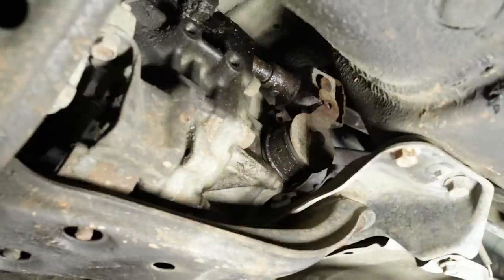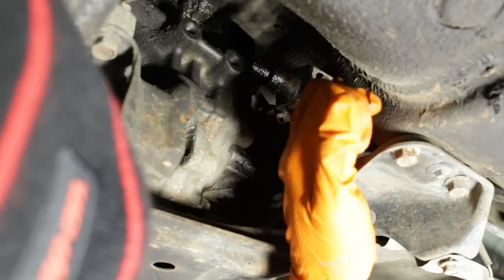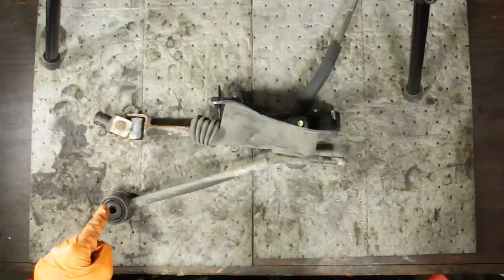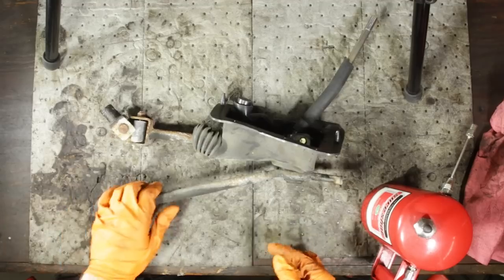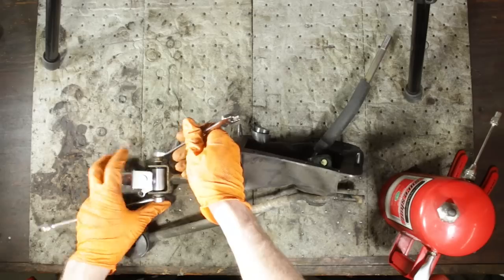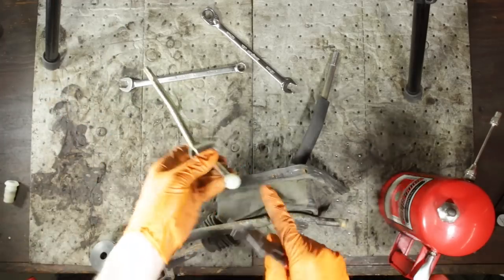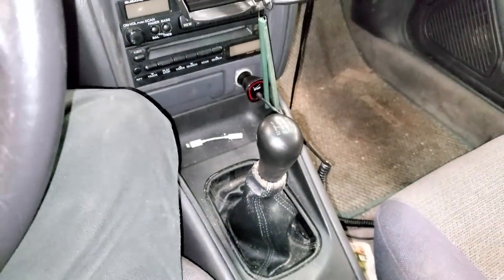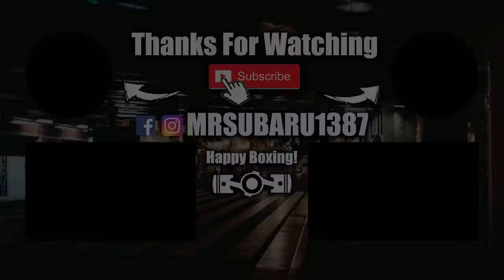Take The Slop Out Of Your Subaru Shifter!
Subaru Shifter Joint 35047AC030

Subaru Shifter Return Spring